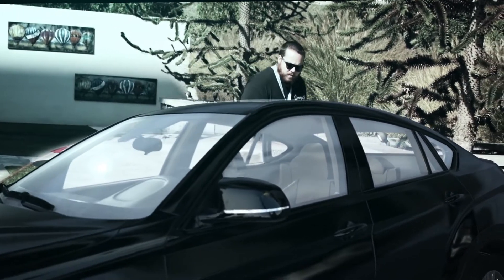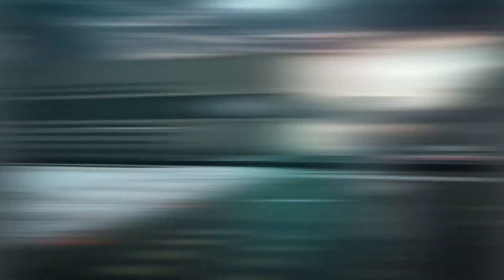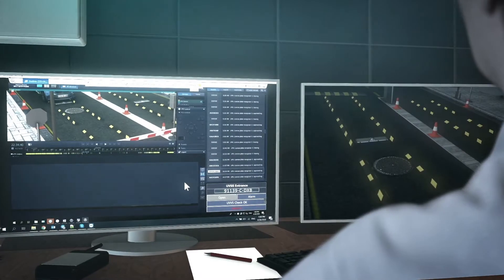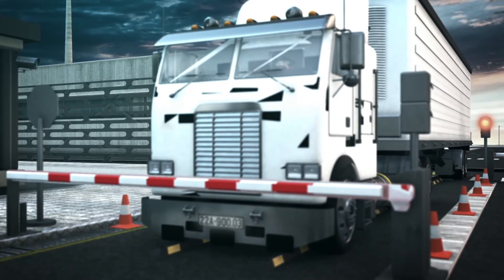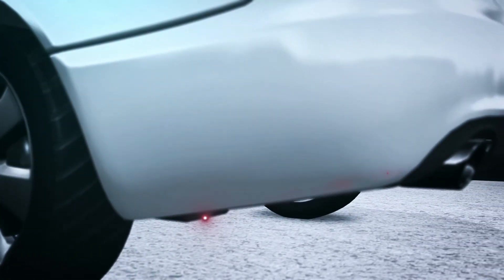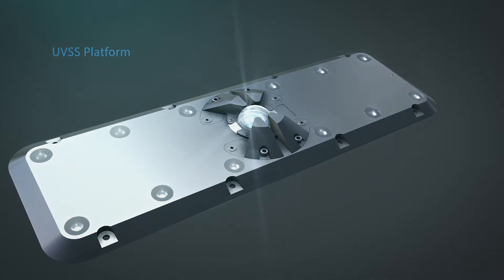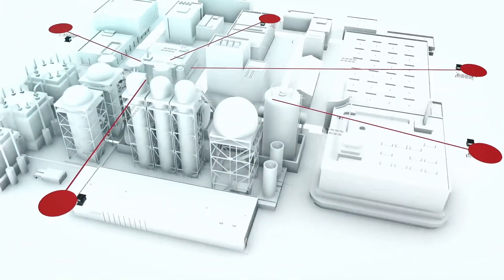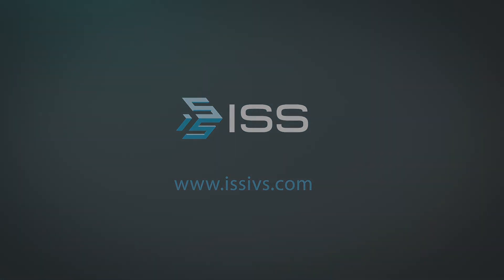SecurOS™ UVSS — The most powerful Under Vehicle Surveillance System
The system creates a database of high-resolution undercarriage images and recognized vehicle license plates. SecurOS UVSS provides high-quality images of the entire width of a vehicle’s undercarriage. Moreover, it is a cost-effective and convenient solution for visual inspection of all types of vehicles: from passenger vehicles to trucks and trailers. It is a perfect solution for government, military, corporate, and transportation facilities - wherever particular vehicle monitoring is required.